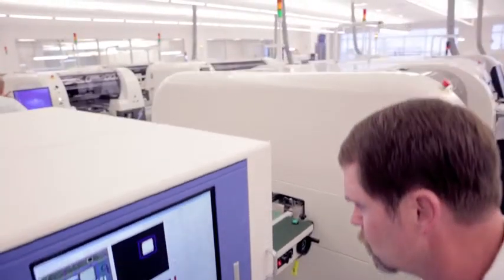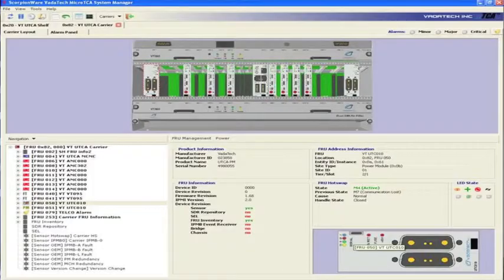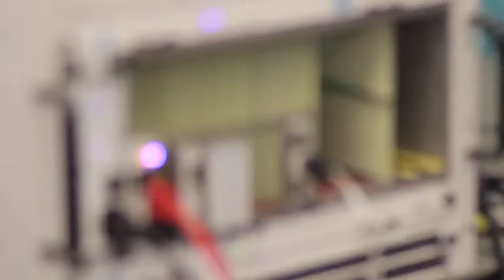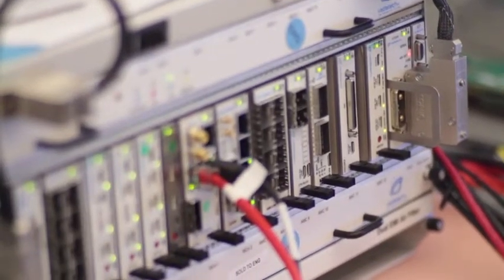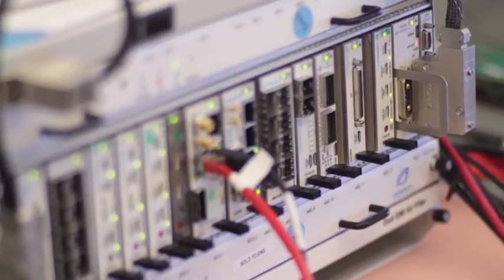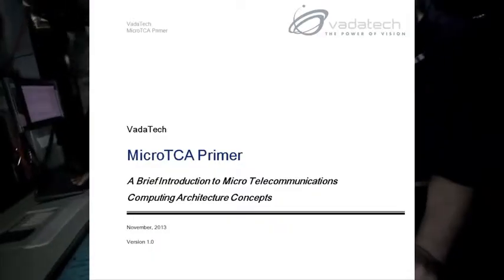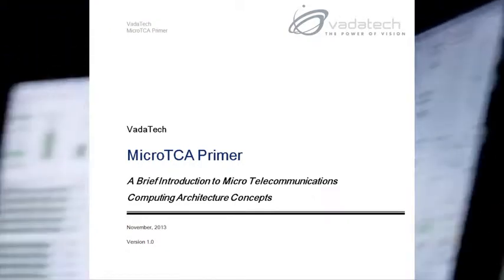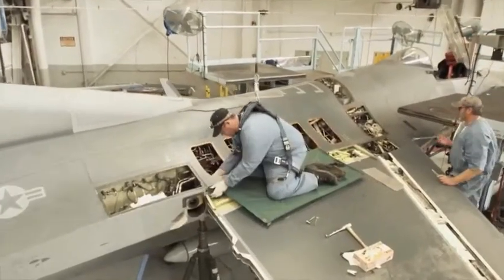Vadatech's System Management Software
This video is an overview of VadaTech’s system management software, Scorpionware.  It includes commentary on the various elements of shelf/system management for MicroTCA and AdvancedTCA based systems.